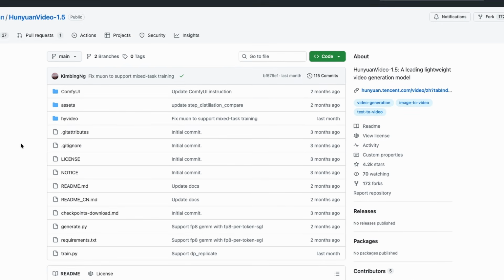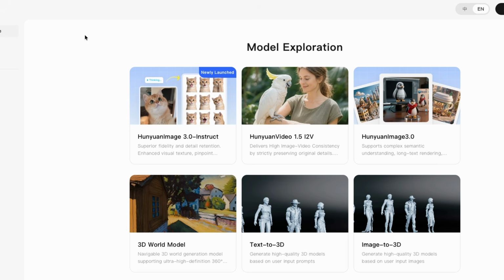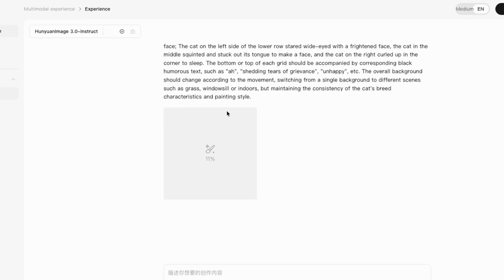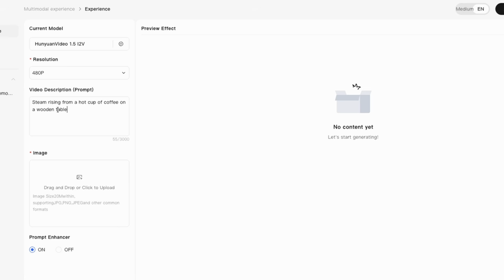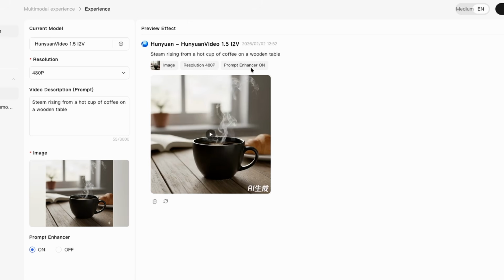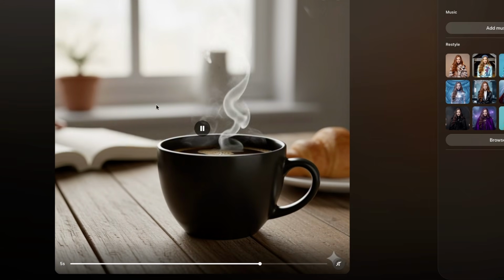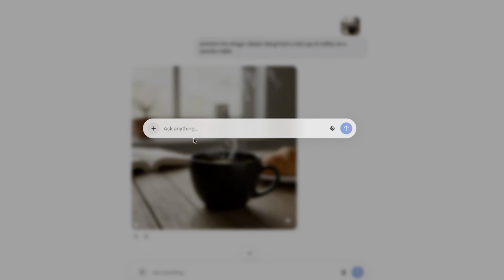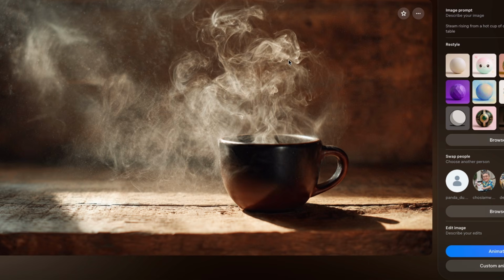I Found 2 AI Video Generators That Cost NOTHING (No Catch)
Stop paying for AI video generators! I'm revealing 2 completely free AI video tools that create professional videos with no watermarks, no trials, and no hidden fees. These free ai video generators work just as well as paid alternatives costing $50-100/month.

Most AI video creation tools hit you with paywalls after a few videos, but these platforms are genuinely free. Whether you're a content creator, marketer, or just starting with ai video tools, this tutorial shows you exactly how to access and use both platforms.

In this tutorial, I'll show you:
✅ Tool #1: Hunyuan - Features & how to use it
✅ Tool #2: Meta.ai - Best use cases
✅ Real prompt tests to prove they actually work
✅ No credit card required, no limitations
Stop wasting money on expensive subscriptions. These free AI video tools deliver professional results without the price tag.

🔥 ESSENTIAL RESOURCE:
Nano Banana AI Prompt Guide (200+ Prompts) - The complete collection of tested, ready-to-use prompts for bulk AI video creation. Stop wasting time with trial and error.

• VPN usage depends on your country and the platform’s rules — use responsibly and at your own discretion.
• Do not use AI to create misleading content, impersonation, scams, or copyright violations. Always review outputs before publishing.